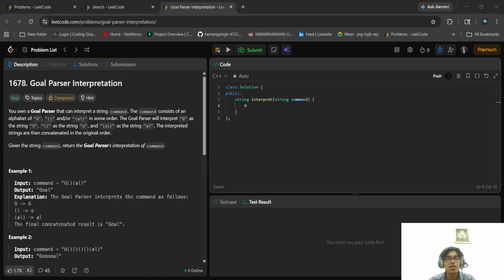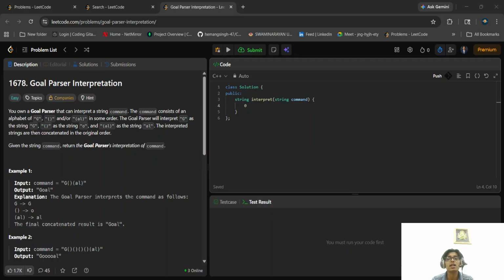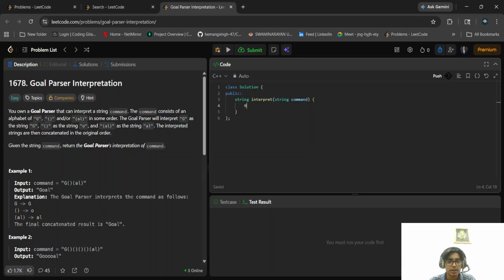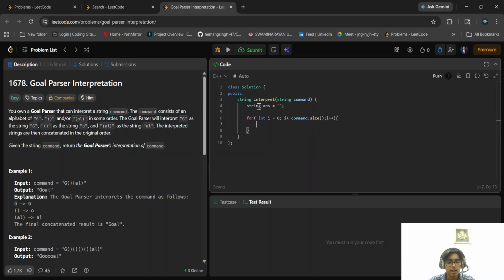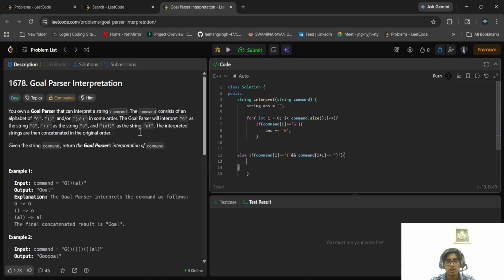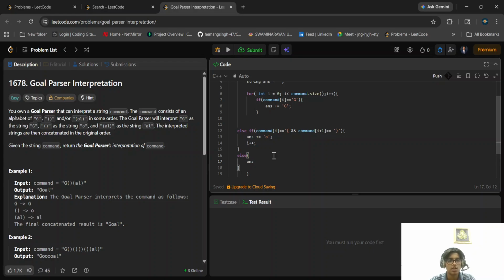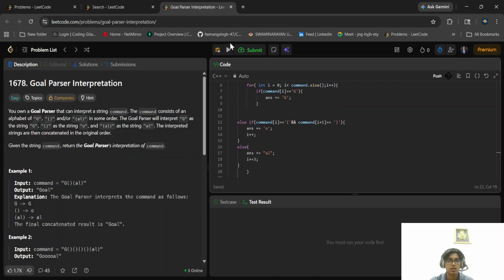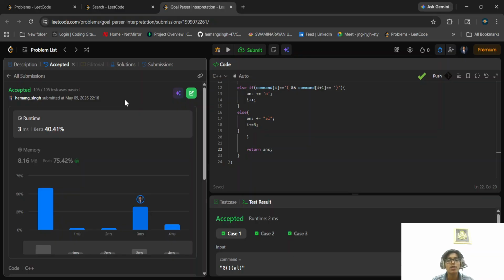LeetCode 1678 | Goal Parser Interpretation | C++ Solution 🚀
🚀 In this video, we solve LeetCode 1678 — Goal Parser Interpretation using C++ with an easy step-by-step explanation.

You’ll learn:
✅ String Traversal
✅ Pattern Matching
✅ Simulation Approach
✅ Beginner-Friendly Explanation

This is a great beginner problem to improve your DSA and String Manipulation skills for coding interviews and LeetCode practice.

💻 Problem Link:
LeetCode 1678 - Goal Parser Interpretation

🔹 Difficulty: Easy

📌 Timestamps:
00:00 Intro
00:20 Problem Explanation
01:10 Approach
02:10 Dry Run
03:10 C++ Code
04:30 Complexity Analysis
04:45 Outro